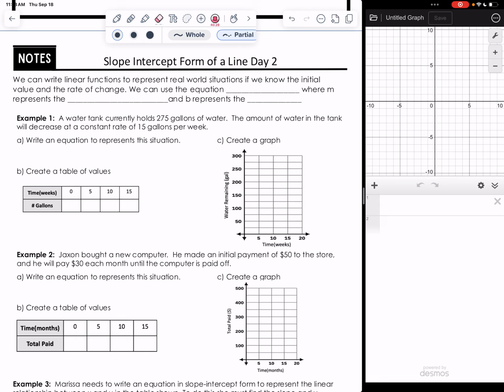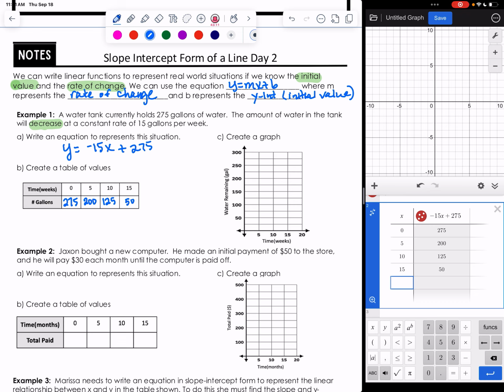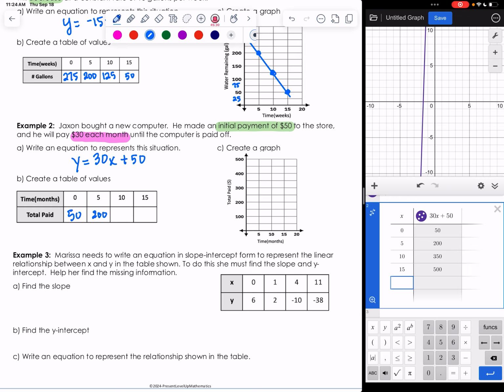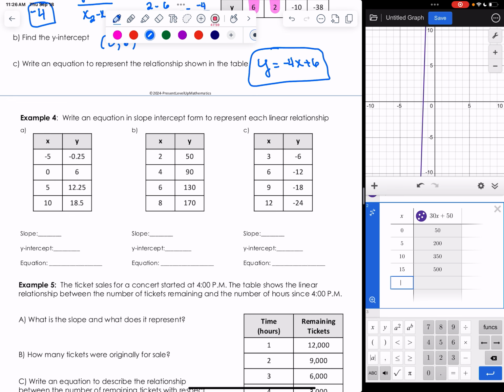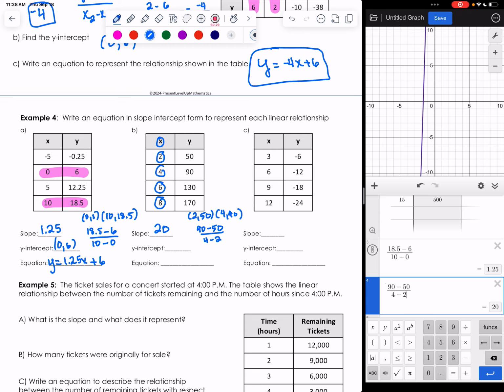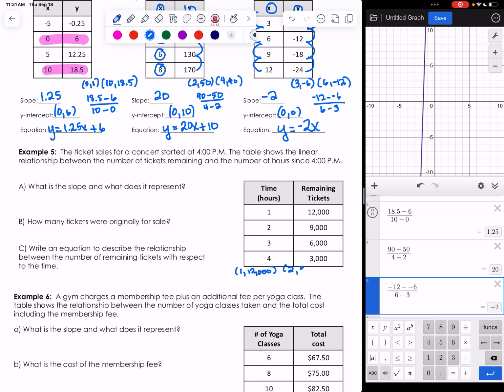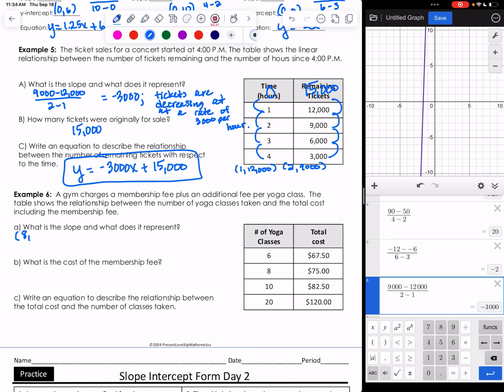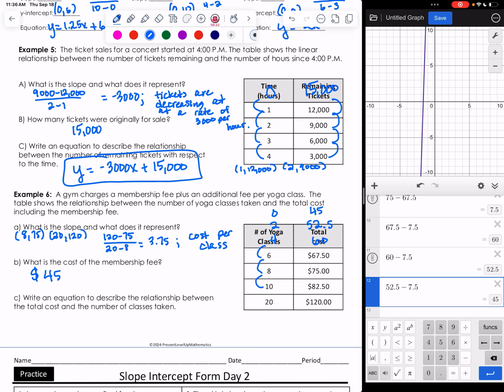Slope Intercept Form Part Two Guided Notes 8th Grade Math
Get a copy of the Guided Notes and Corresponding Self Checking Worksheet for this lesson here:

In this lesson we will explore how to write equations of real world situations in slope intercept form by identifying the rate of change and initial value..